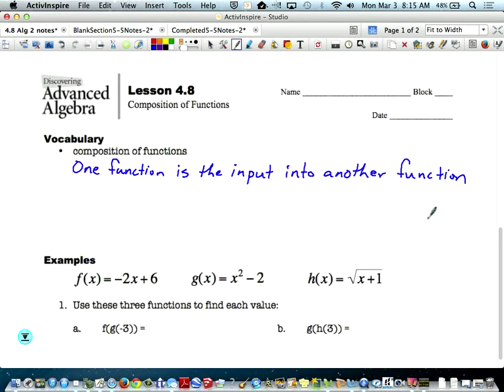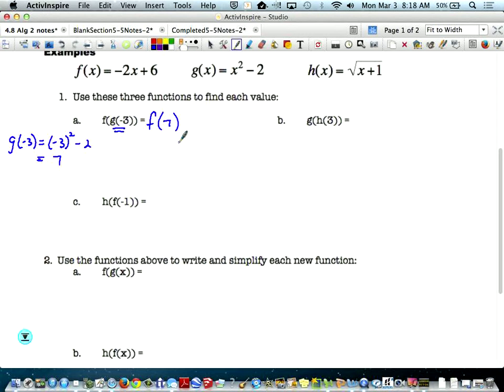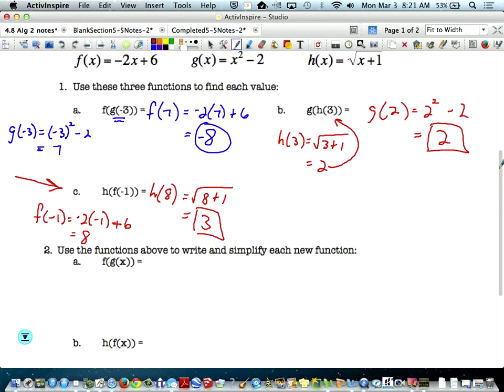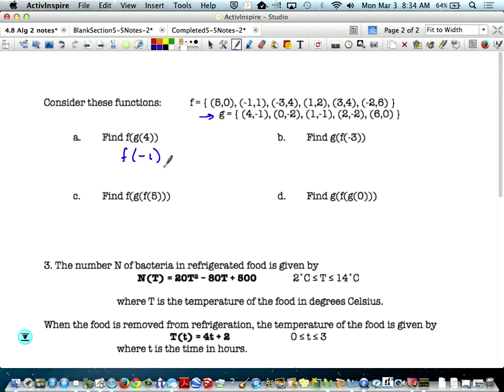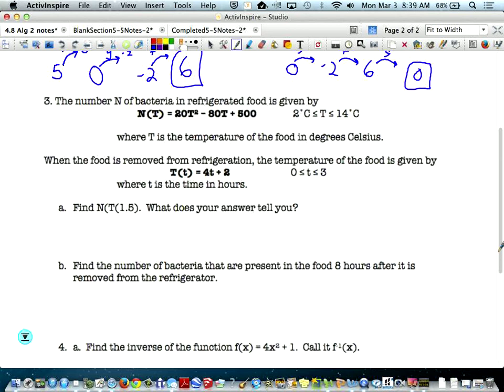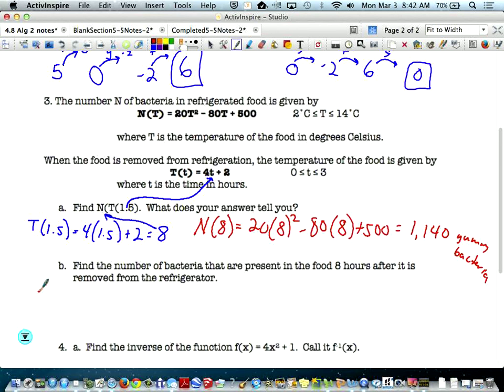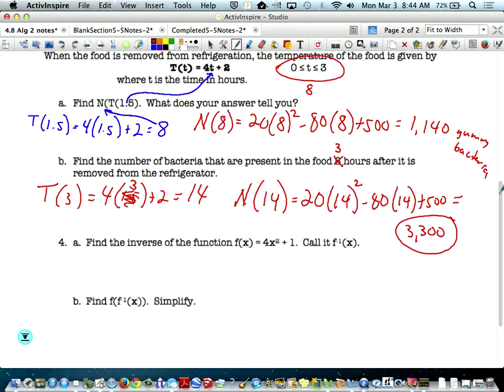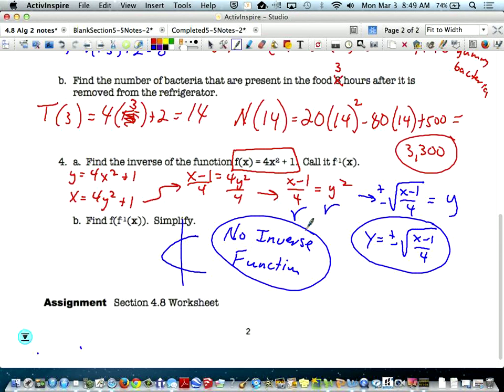4 8 Alg 2 Lecture